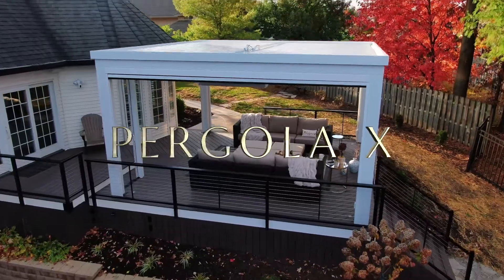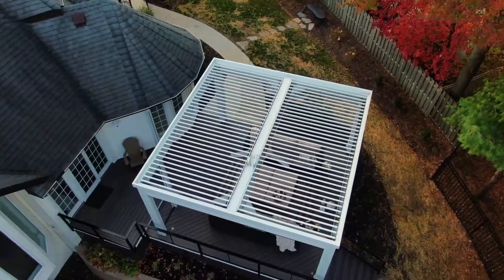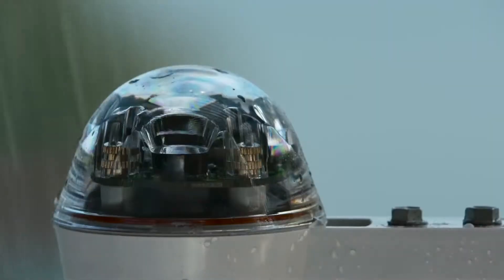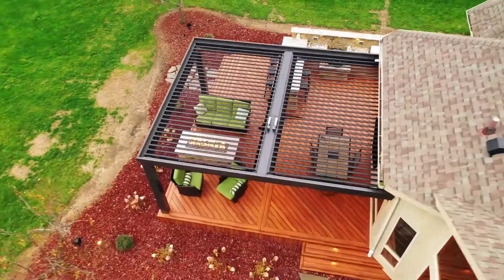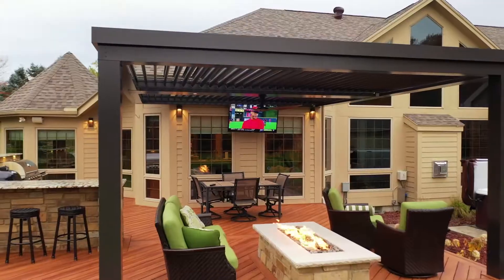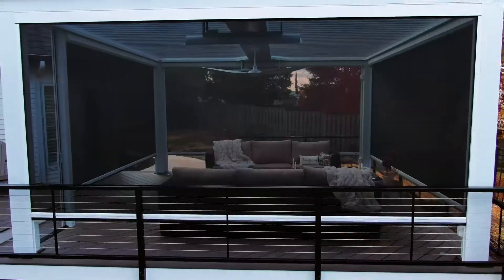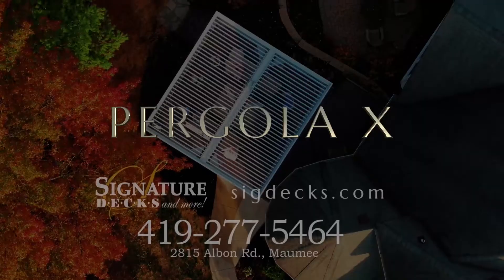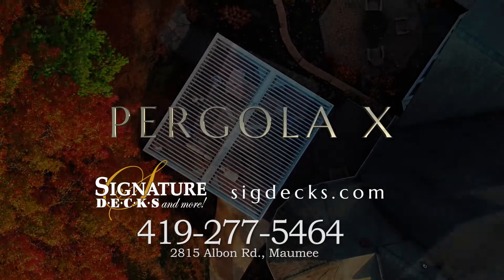Sigdecks PergolaX July